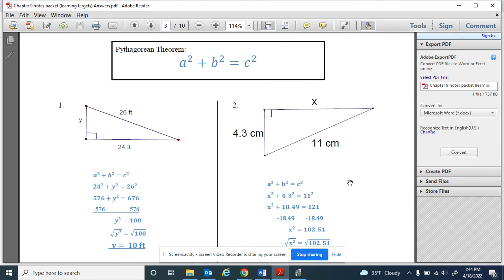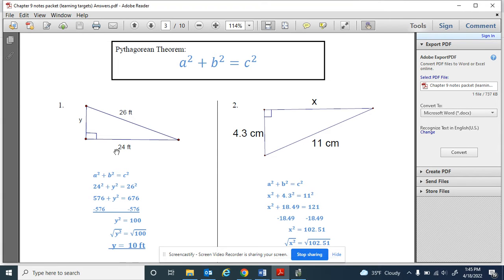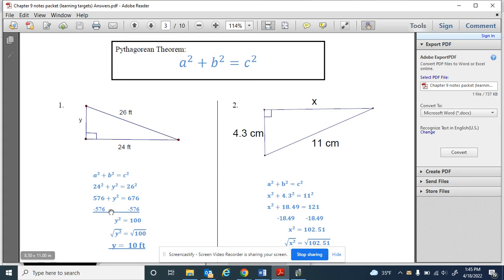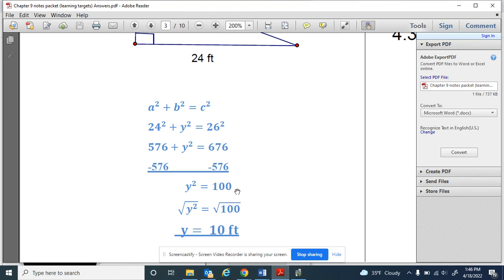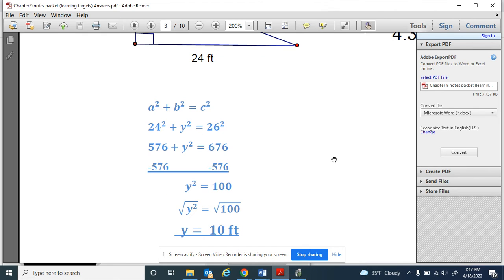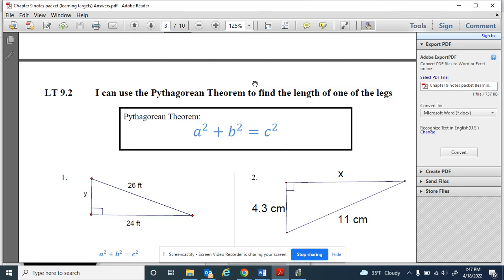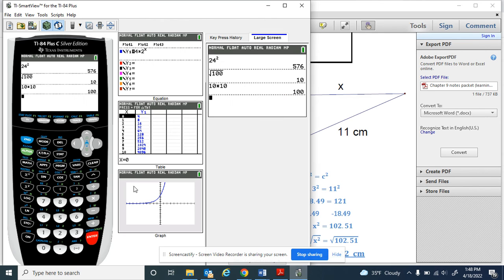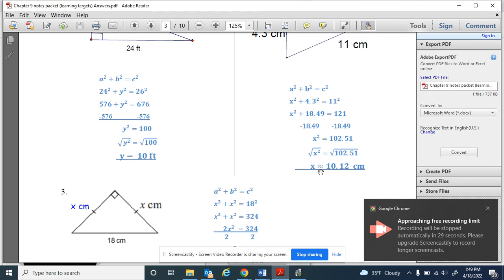9.2 Video Lesson